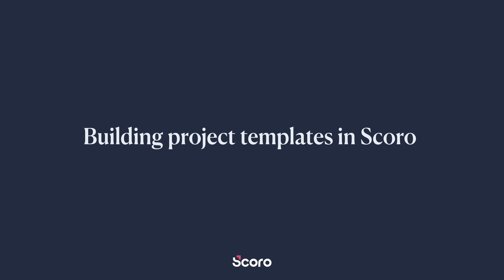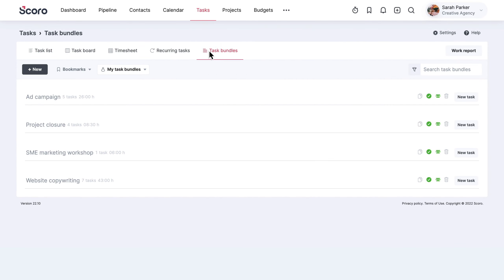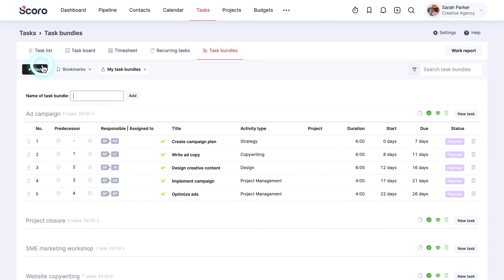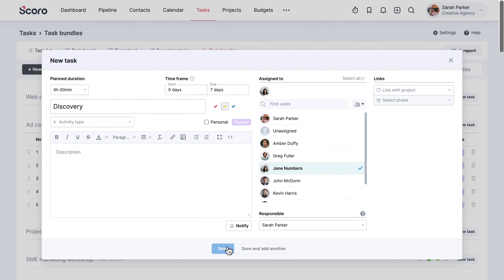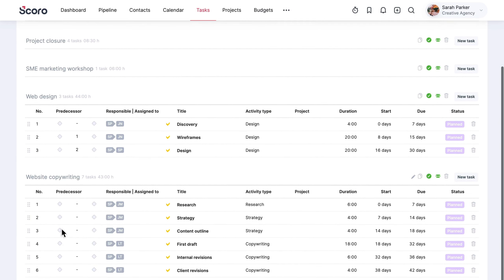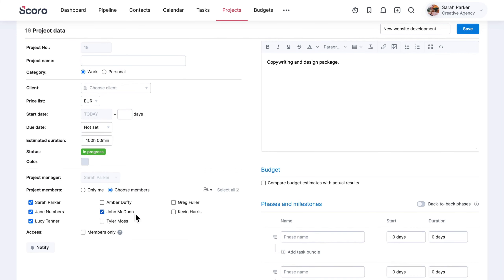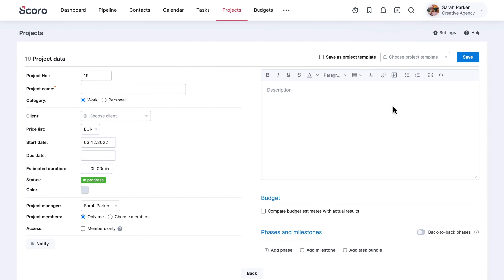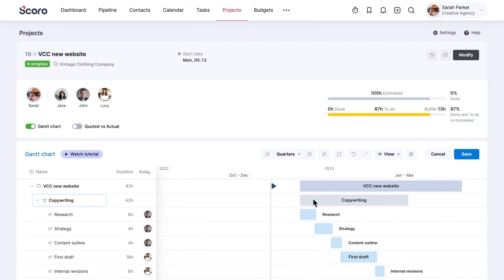Streamline Project Management with Project Templates in Scoro: A Step-by-Step Tutorial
In this tutorial, you'll discover how to streamline project management by leveraging templates. With Scoro's project templates, you can automate task assignments, generate timelines, and ensure consistency across similar projects. Let's dive into how to create and use project templates in Scoro.

Explore our blog for in-depth articles, tutorials, and insights on various topics

Scoro is a work management software built for service businesses who are tired of disjointed systems, unpredictable workloads, and shrinking margins.